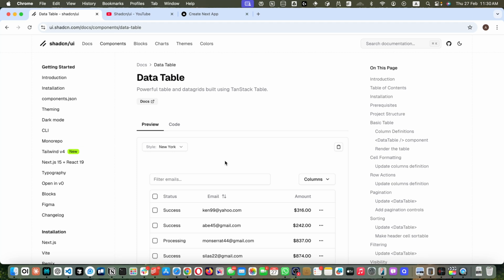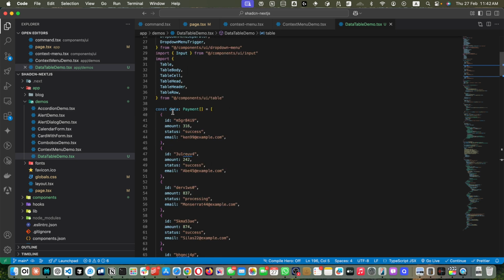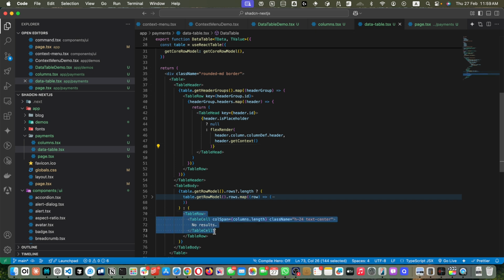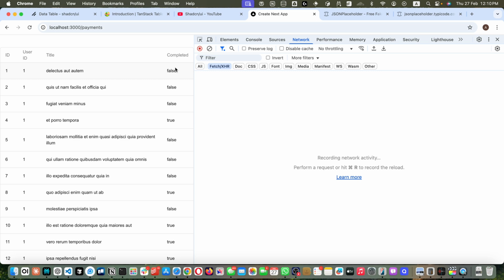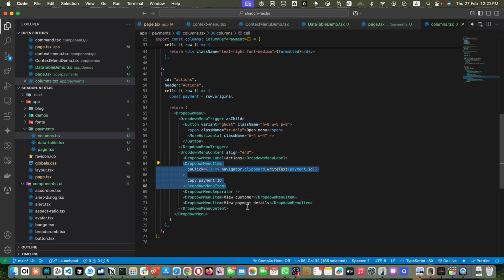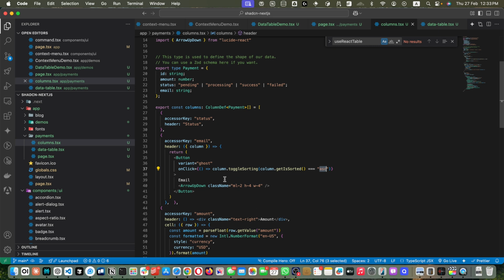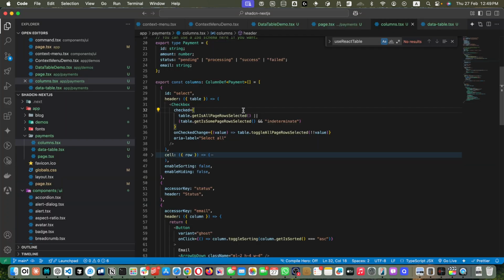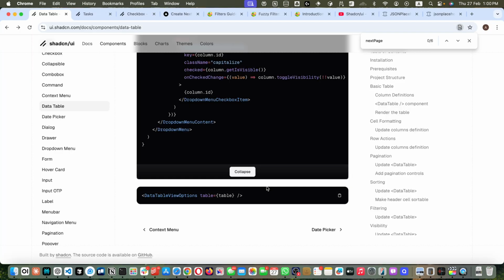Data Table with Shadcn/UI in your Next js projects | Part 11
In this video, I guide you through using the Data Table component from Shad CN UI in your Next.js project. This is part 11 of our series, where we delve deep into all components of Shad CN. You'll learn how to install dependencies, customize tables, and implement features like pagination, sorting, filtering, row actions, and much more to boost development productivity and efficiency.

Chapters:
00:00 Introduction
00:05 Overview of Shad CN UI Data Table
00:48 Installing Dependencies
02:20 Initial Setup
04:00 Exploring Example Code
06:12 Copying and Pasting Example Code
08:56 Setting Up Dynamic Data
11:12 Creating Project Structure
13:18 Building a Basic Table
18:02 Initializing Data from Backend
20:19 Rendering and Demonstrating Table
25:32 Formatting Cells
28:39 Adding Row Actions
32:12 Implementing Pagination
39:06 Adding Sorting
44:00 Filtering Data
45:17 Column Visibility
47:05 Row Selection
49:57 Reusable Components
55:02 Conclusion